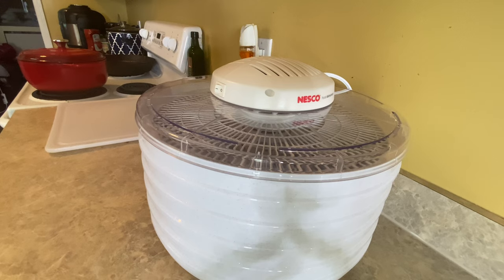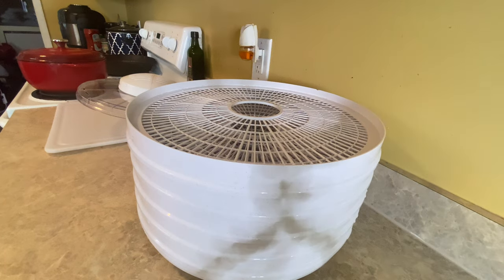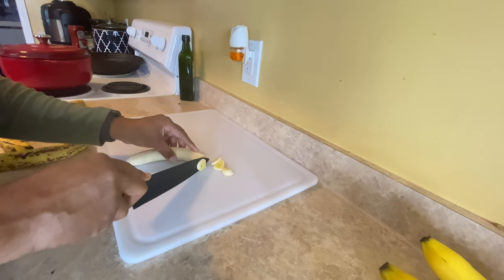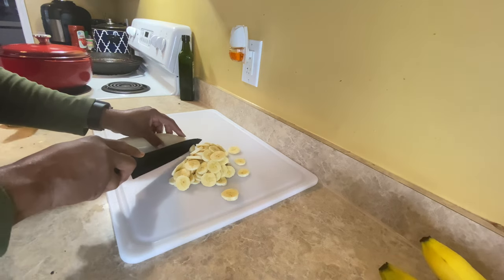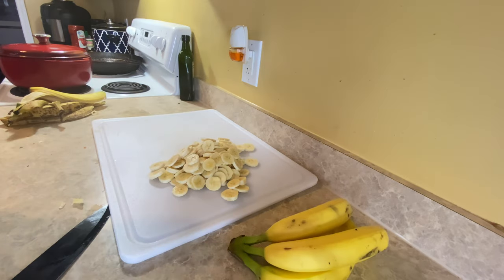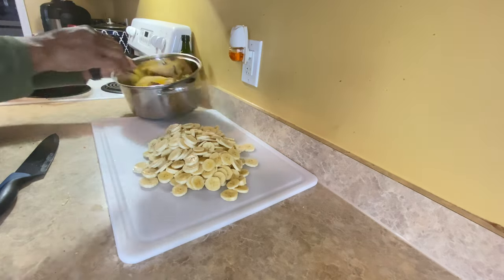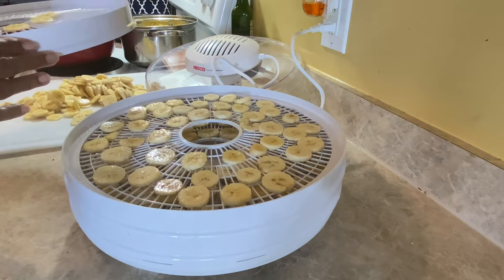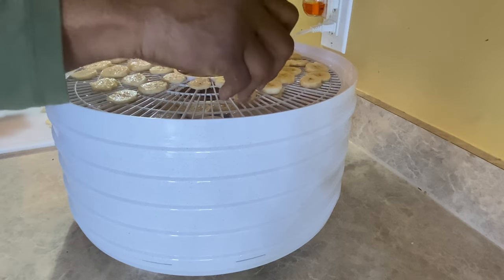DEHYDRATING BANANAS (at Home) Black Homesteaders How to Dehydrate emergencypreparedness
Dehydrating bananas, how to dehydrate. black homesteaders